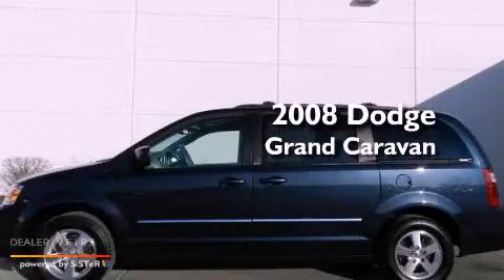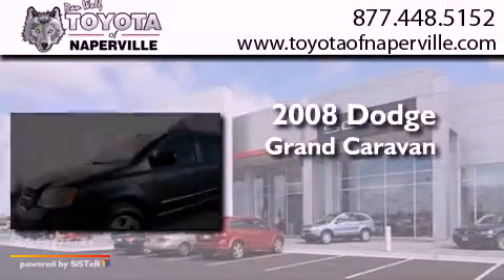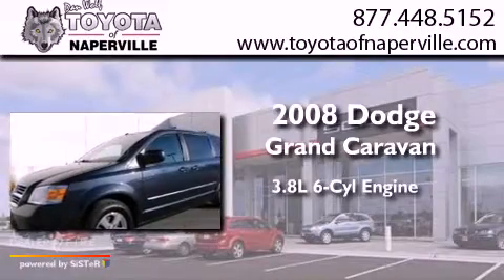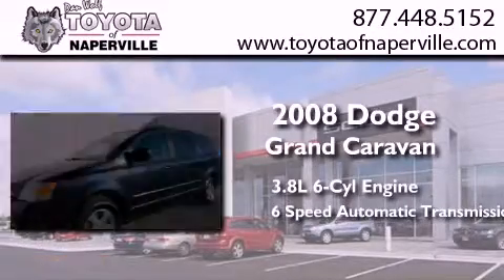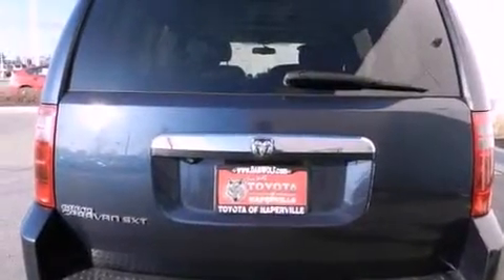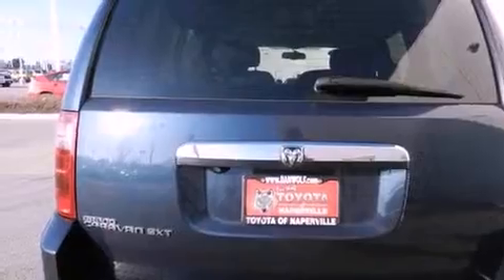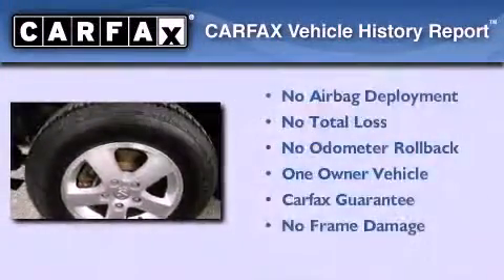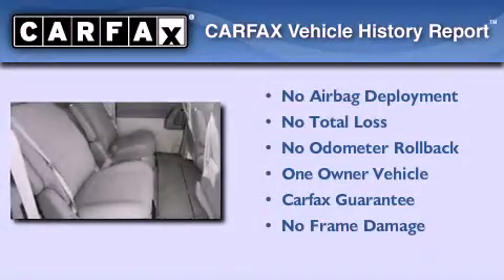Pre-Owned 2008 Dodge Grand Caravan Napervillle IL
Year : 2008
 Make : Dodge
 Model : Grand Caravan
 Engine : 3.8l v6 ohv
 Trans . : automatic
 Exterior : modern blue pearlcoat
 Miles : 68,430
 Interior : medium slate gray/light shale

 1488 W. Ogden Ave.